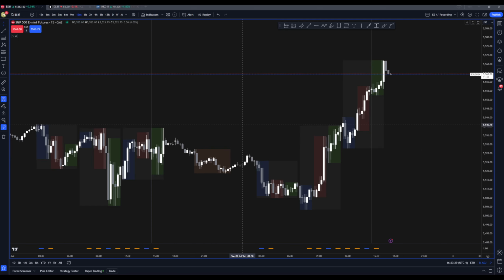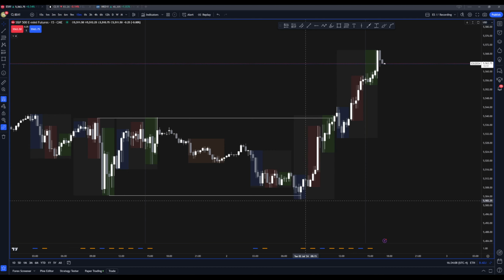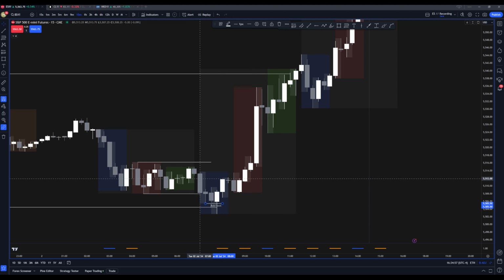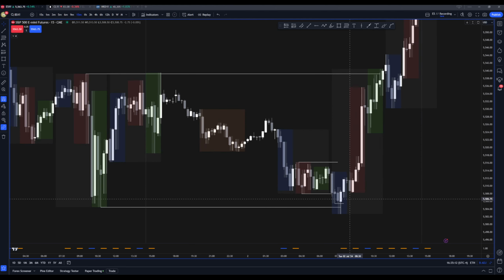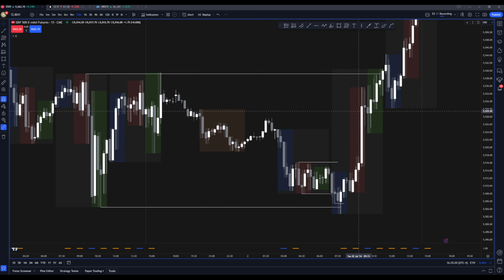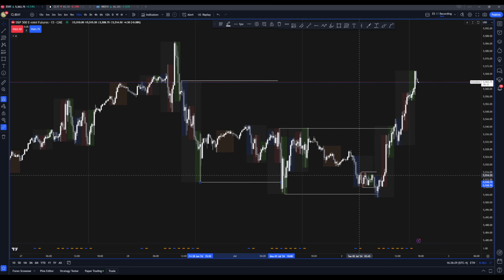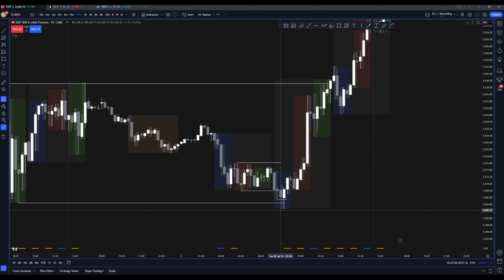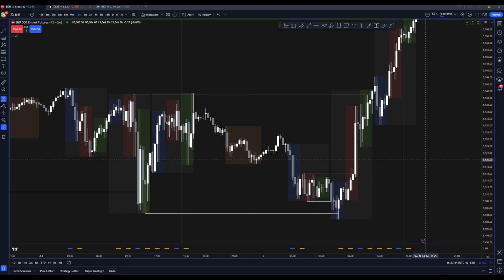Framing Trades with Parent cycles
Here's another trade review and explanation of parent cycles and how you can use them to frame high probability trade setups.